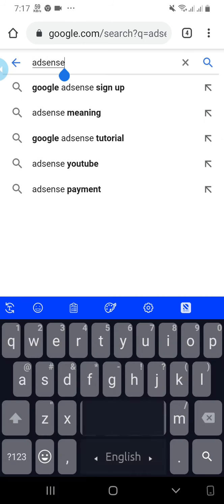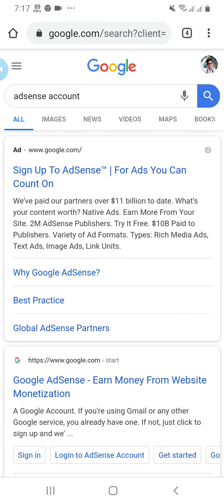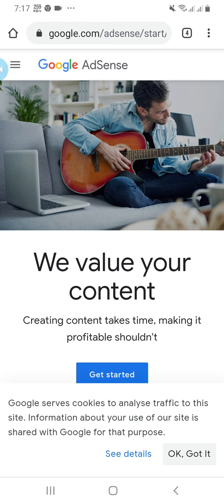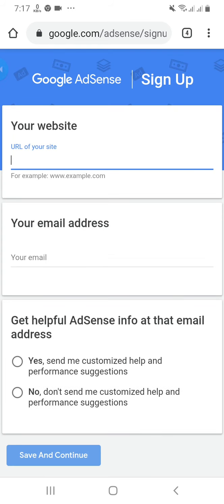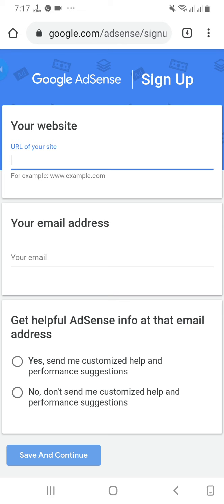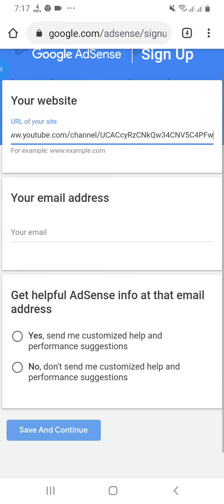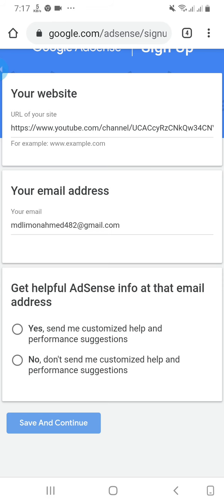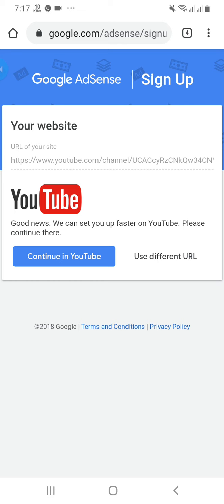মোবাইলে গুগল এ্যডসেন্স একাউন্ট খোলা।how to create adsense account latest tutorial.